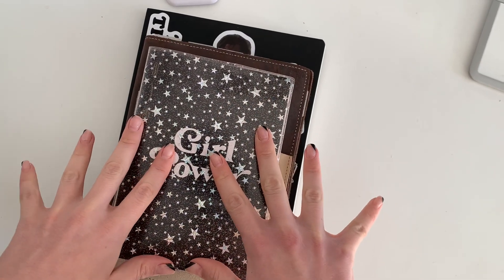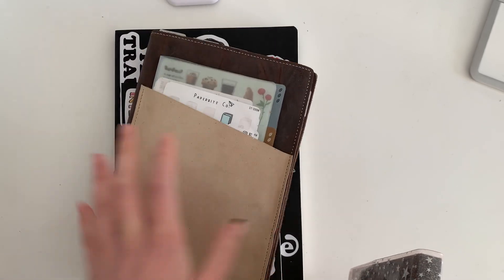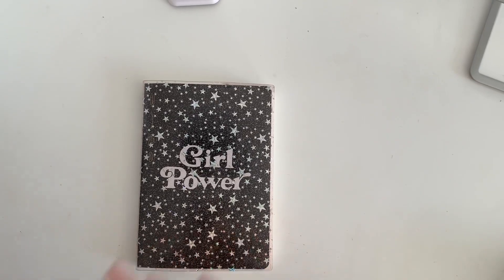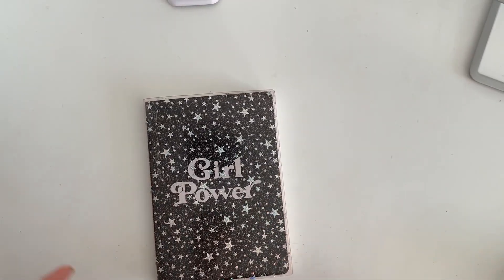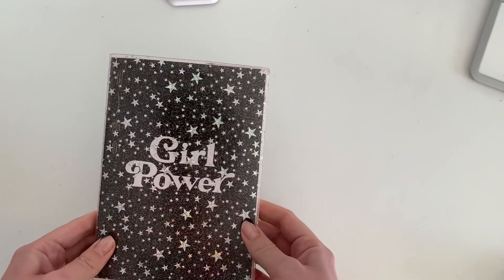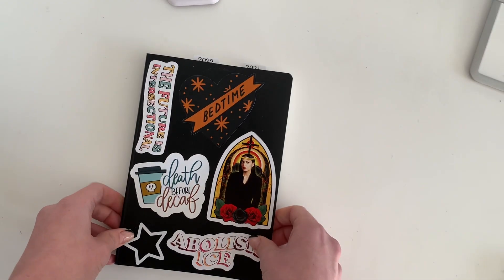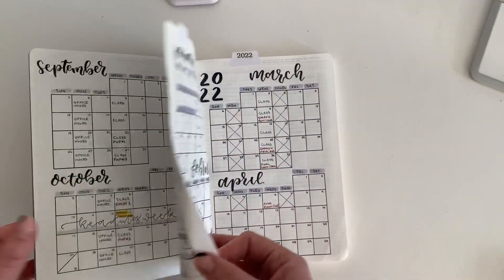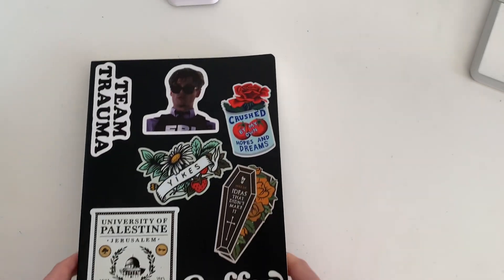2022 PLANNER LINEUP | what I’m using & why it works!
Greetings everyone! As usual, I am coming in LATE with my planner stack for this year 😂 but better late than never right?! anyway, here are the notebooks and planners that I’m using this year. I haven’t made many changes from what I had been using previously but I kind of love that because I just feel super focused, secure, and productive In this system. which Is ifeal because this semester is getting CRAZY. hope u all are doing well! Sending many coffee vibes your way ❤️